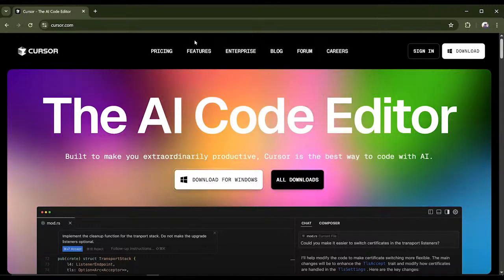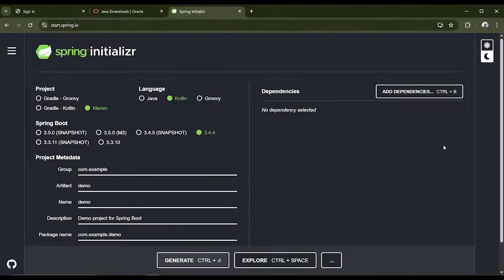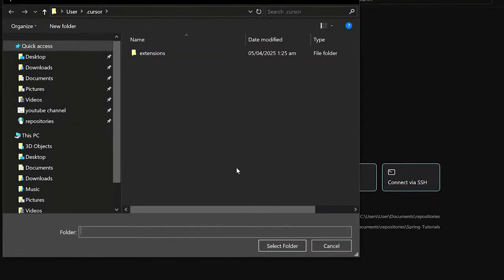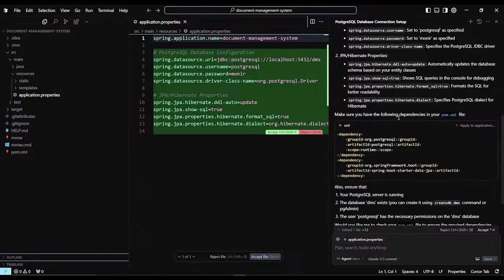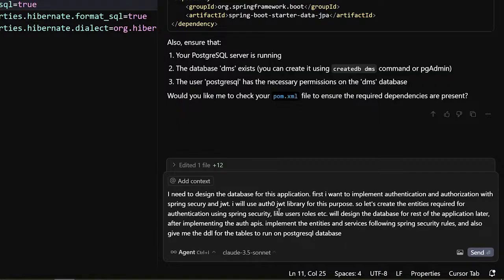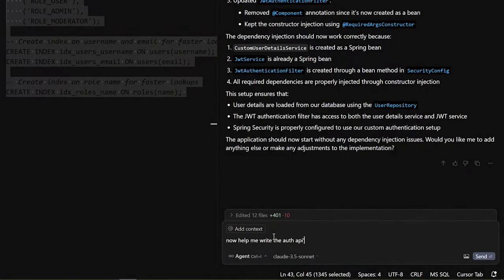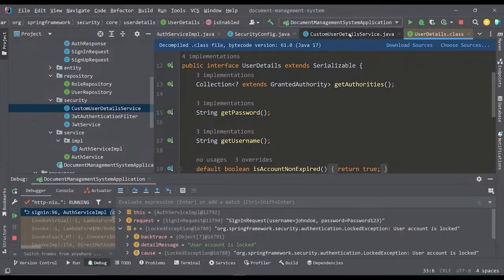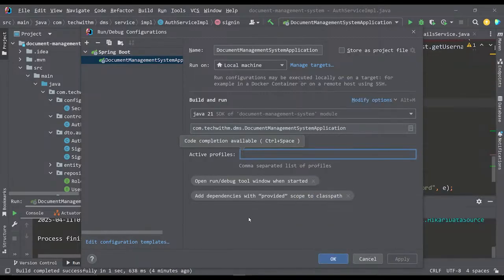How to Use Cursor AI with Spring Boot – Boost Java Development with AI Editor (part 1)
Unlock the power of Cursor AI in Java Spring Boot development! In this quick and practical tutorial, you'll learn how to use Cursor AI with Spring Boot to accelerate your coding workflow and improve productivity.

We’ll explore the Cursor AI IDE, a powerful AI editor designed for developers, and walk through real examples of integrating it with Java Spring Boot projects. Whether you're new to Cursor or curious how Cursor AI Java Spring Boot integration works, this video has got you covered.

By the end, you'll know:

How to install and use Cursor IDE AI efficiently

How Cursor Editor AI helps in building Spring Boot apps faster

Best practices for Cursor AI Java Spring Boot workflows

Why developers are loving the Cursor AI tutorial for Spring Boot

👉 Perfect for developers looking to level up their Spring Boot projects using AI tools!